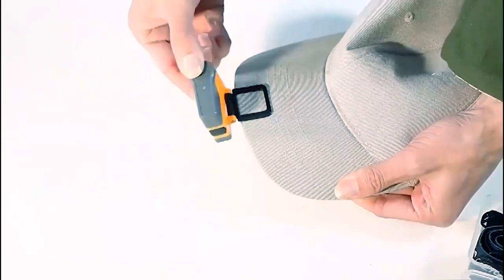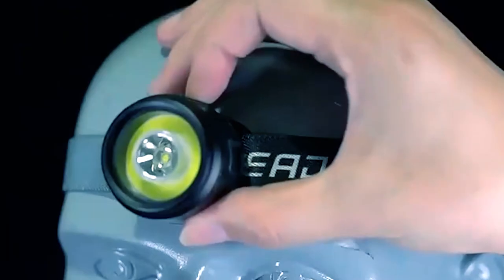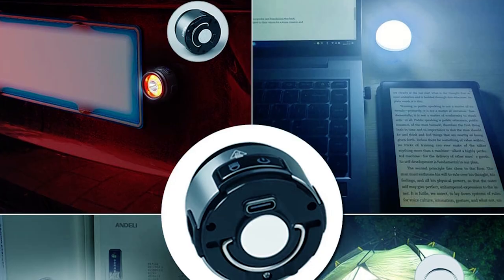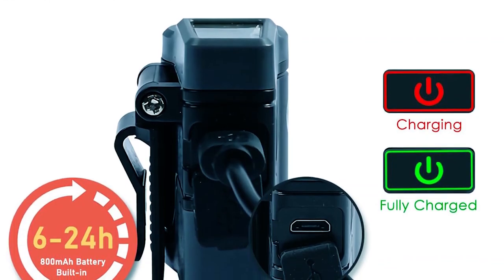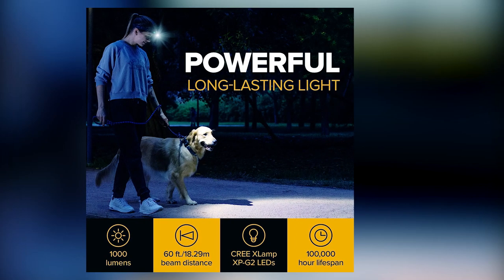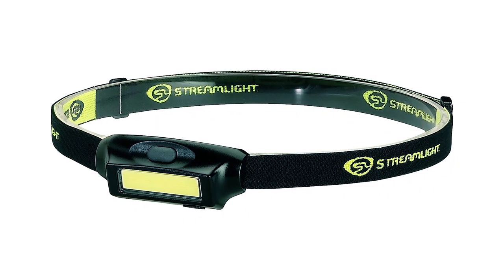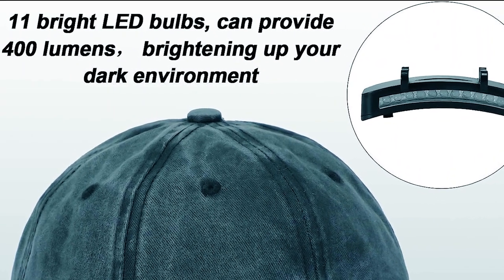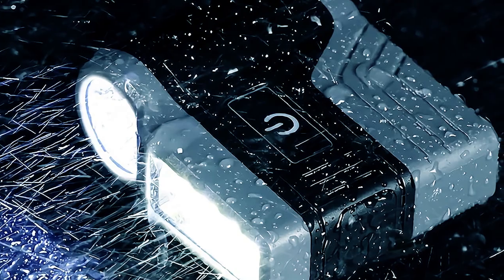Best Hat Clip Lights in 2024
In This Hat Clip Lights Review Video, We Will show you 5 top-rated Hat Clip Lights to buy in 2024.

See update price & customer reviews of top 5 Hat Clip Lights

00:00 INTRODUCTION.

00:43 ➜ 1. BIKACU HAT CLIP LIGHT

02:01 ➜ 2. XLENTGEN HAT CLIP LIGHT

03:25 ➜ 3. SLONIK HAT CLIP LIGHT

04:42 ➜ 4. STREAMLIGHT HAT CLIP LIGHT

05:36 ➜ 5. MUDDER HAT CLIP LIGHT

06:38 OUTRO

Are you searching for the best Hat Clip Lights 2024?

If so, then you are in the right place for getting essential information on Hat Clip Lights 2024.

In this best quality Hat Clip Lights review video, we will show you top rated Hat Clip Lights to buy in 2024.